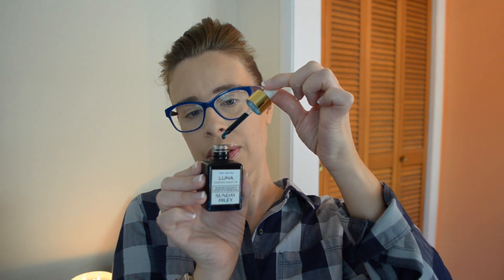July's Monthly Favorites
Tom Ford Mandarino Di Amalfi Eau De Parfum
NYX Butter Gloss in Tiramisu
MAC Giambattista Valli Lip Gloss
Estee Lauder Day Wear Advanced Multi-protection Anti-Oxidant Creme
Sunday Riley Luna
Philosophy Señorita Margarita Shower Gel
L’oreal Moisture Rush Mask
Michael Kors Gladiator Sandals

Karrie